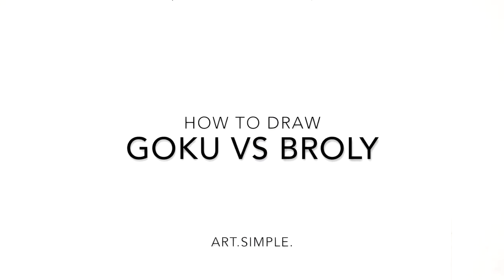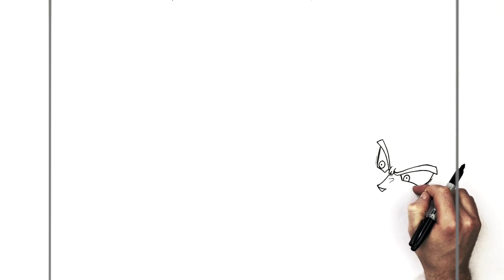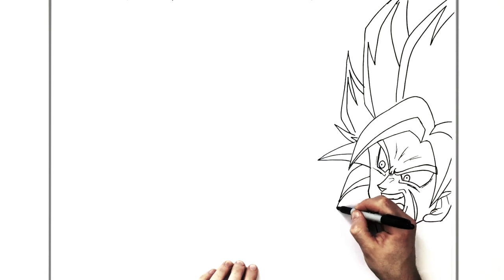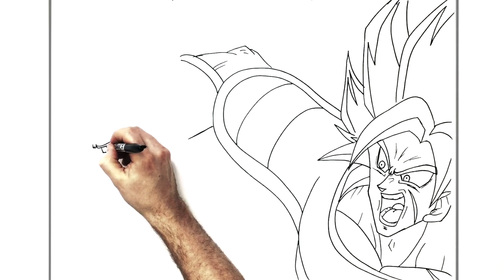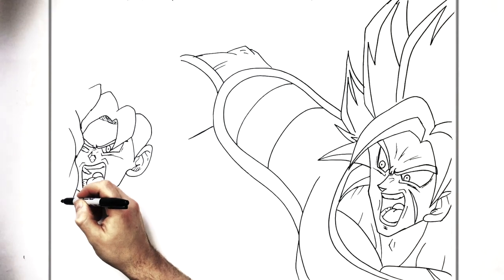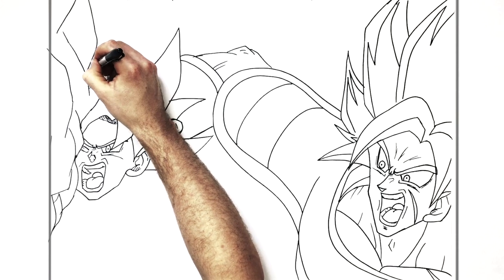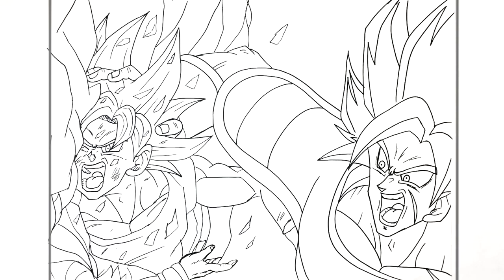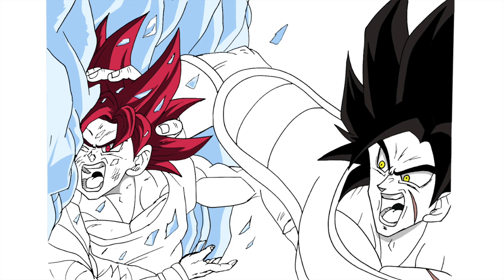How To Draw Broly vs Goku | Step By Step | Dragonball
Learn How To Draw Broly vs Goku Step By Step Dragonball